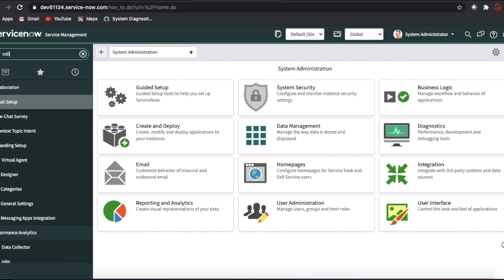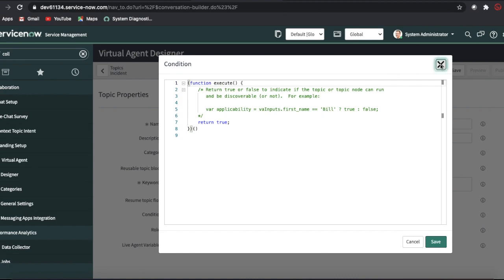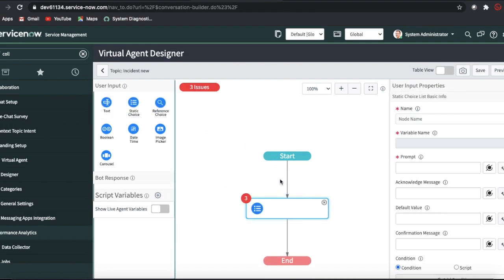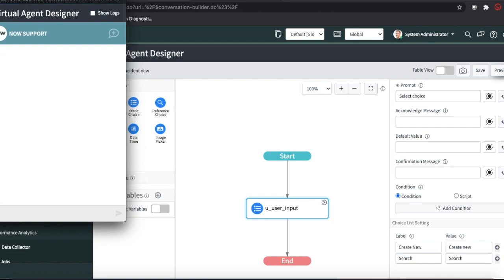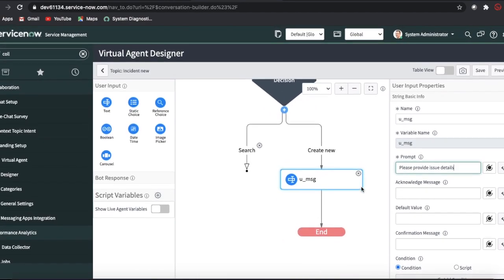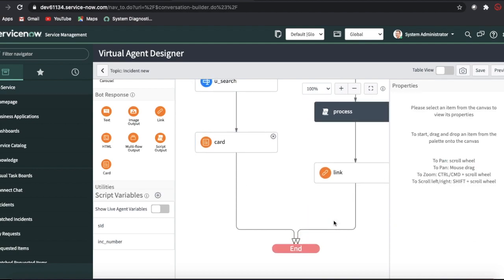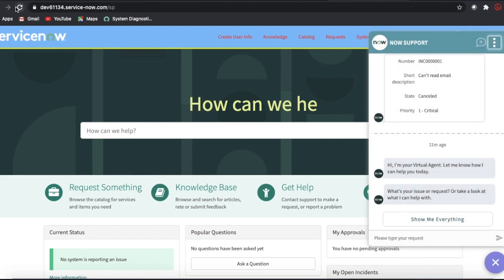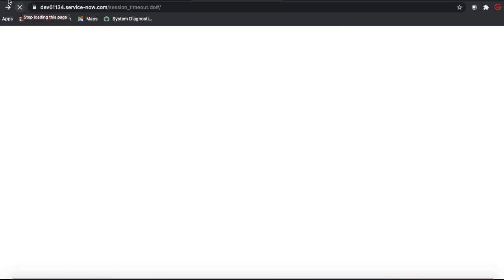Virtual Agent Topic and Code | E2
ServiceNow® Virtual Agent is a platform for providing user assistance through conversations within a messaging interface. Use ServiceNow® Virtual Agent to design and build automated conversations that help your users quickly obtain information, make decisions, and perform common work tasks.